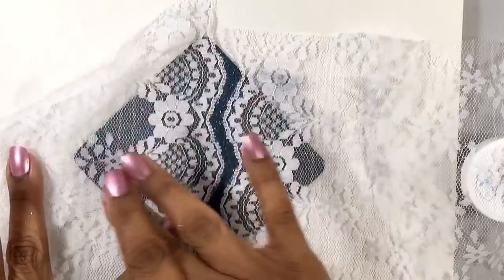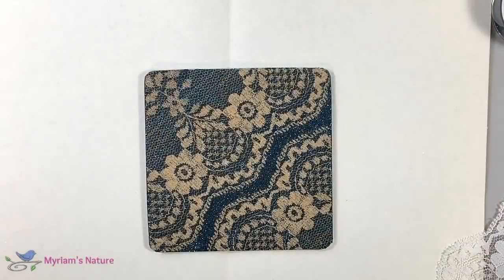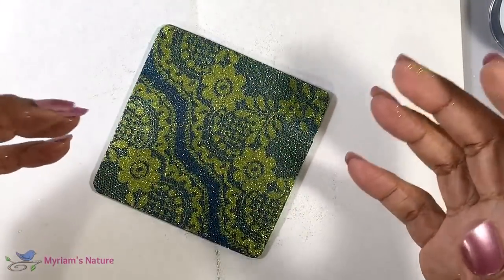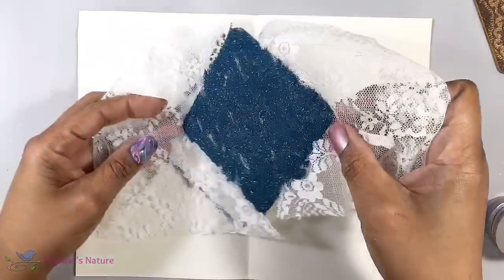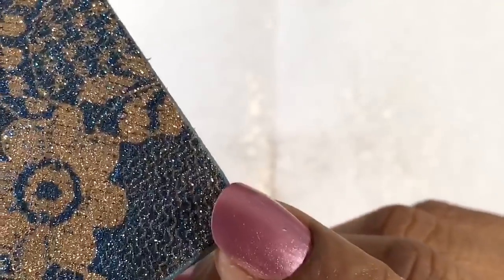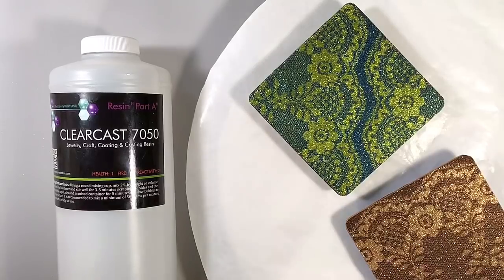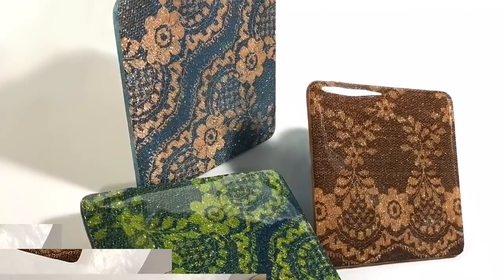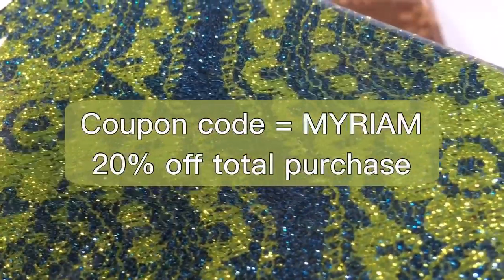83] Using Microfine GLITTER to EMBELLISH or Create the Background for Resin or other Fluid Art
Part 2  —  I’ve wanted to embellish resin and acrylic pours in a sparkly way that was more elegant than regular glitter but more sparkly than mica powder!  After hunting I found the perfect solution and it’s even better than I ever could have imagined.  Watch to see the magical properties of this microfine glitter!
[ In part 1 I show you the products in detail (the glitter and the adhesive) ... I show you step by step how to prepare your surface to accept the glitter, and more ]

(for acrylic pouring, alcohol inks, and resin) 🔺

Facebook.com/MyriamsNature     Instagram.com/Myriams_Nature

IF YOU’D LIKE TO PARTICIPATE IN MAKING VIDEOS HAPPEN (and/or say “thank you” 😊💕):

▪️ MDF coasters - Bulk pack of 18

(this is case sensitive... type it just how I did with the three capital letters if you do it from memory later)

(The last part of the link is case sensitive... type it just how I did with the three capital letters if you do it from memory later)  — Use coupon code MYRIAM for 20% off your entire order! 😁

▪️ Swiffer sheets

▪️One ounce (30ml) medicine/mixing cups

▪️ GREY Silicone Placemat  15 3/4 x 11 3/4 “ (40x30 cm) - on eBay (will take a couple of weeks to receive) : ebay.to/2P9MWtq

▪️ CLEARCAST 7050 resin ... my favorite resin
— virtually odor free, VOC free and non-toxic ... safe to use indoors
— ✨AMAZING ANTI-YELLOWING protection (HALS) and UV absorbers ✨